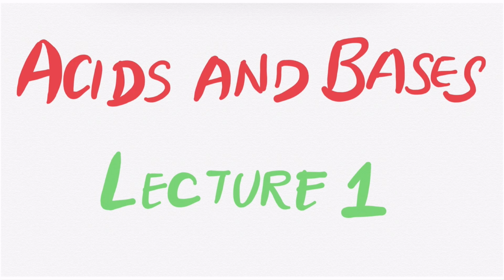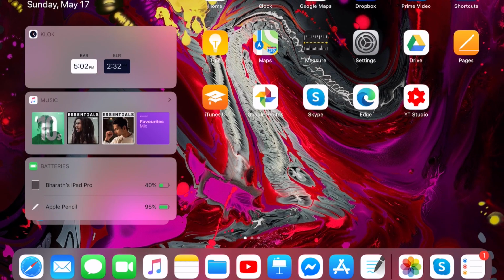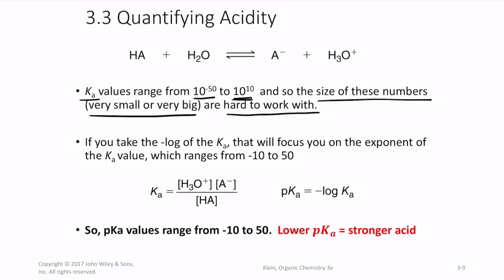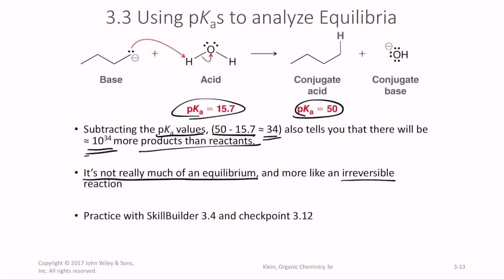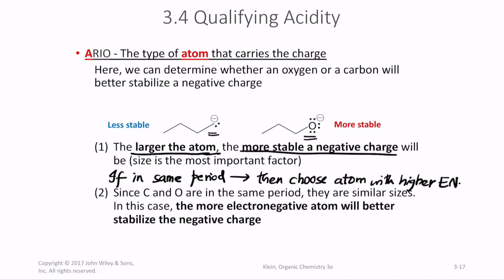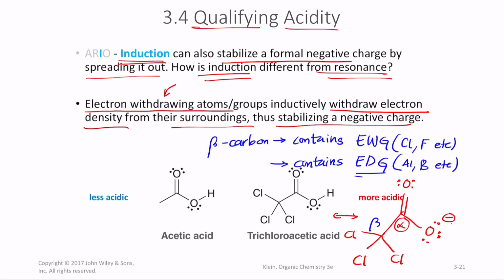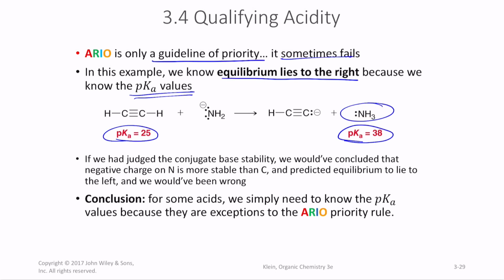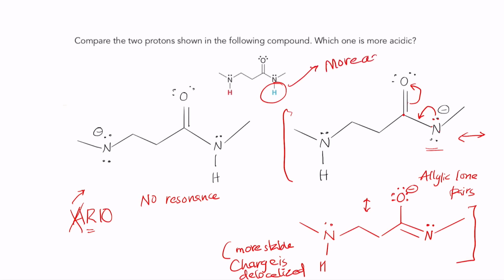Acids and Bases | Lecture 1 | Organic Chemistry I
1. Introduction to Brønsted-Lowry Acids and Bases
2. Flow of Electron Density using Curved Arrow Notation
3. Brønsted-Lowry Acidity: Quantitative Perspective
4. Brønsted-Lowry Acidity: Qualitative Perspective